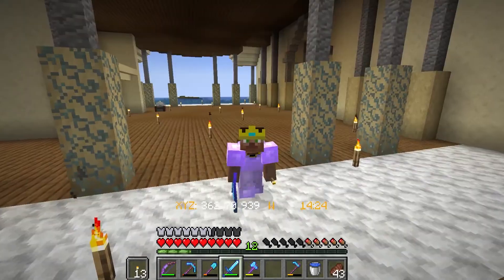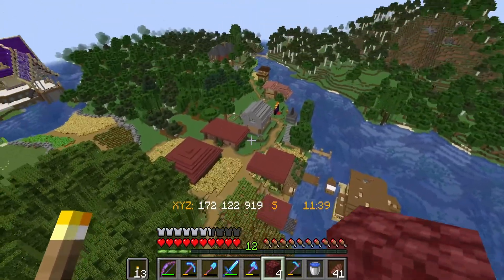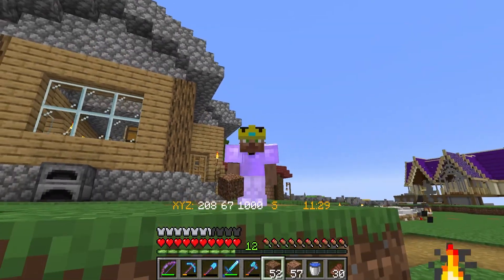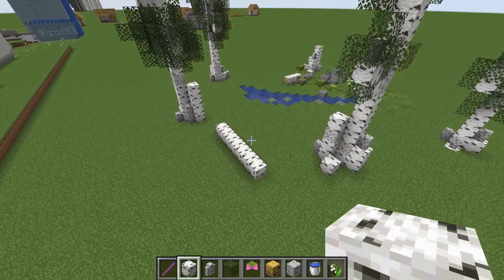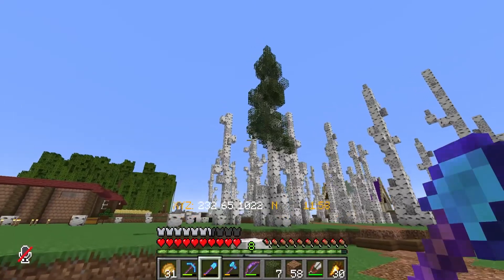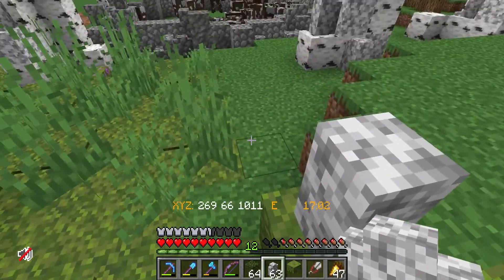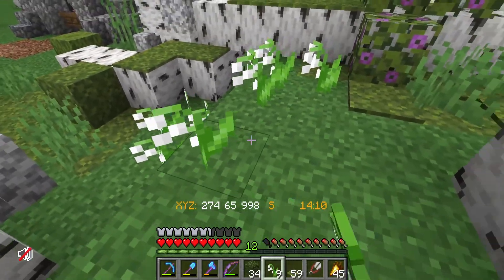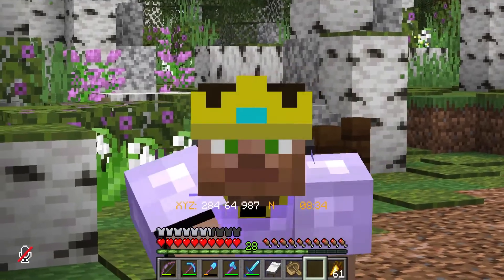I Built My Own BIRCH FOREST UPDATE For Minecraft 1.19 | Runic SMP S2 Episode 3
I built my own BIRCH FOREST UPDATE for Minecraft 1.19 guys! Im back on the Runic SMP server for Episode 3, where I decide to bring some life to the cancelled 1.19 feature, by building my own interpretation of the birch forest concept art that Mojang provided us at Minecon.

This is a whitelisted Minecraft server that I run for my friends I've met on Youtube and IRL.

If you'd like to keep up with the Runic SMP members and interact with us, we have a discord server, feel free to join and be part of the community!